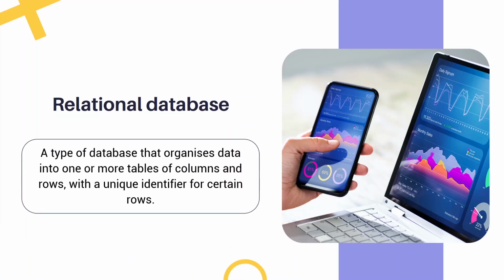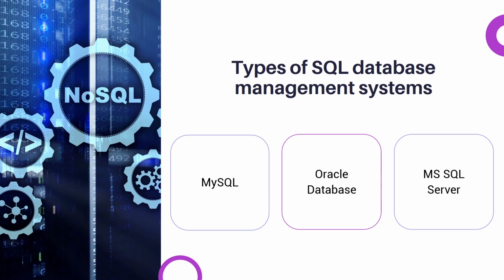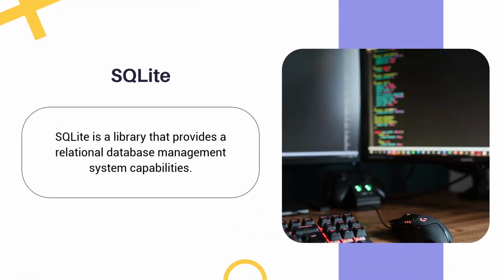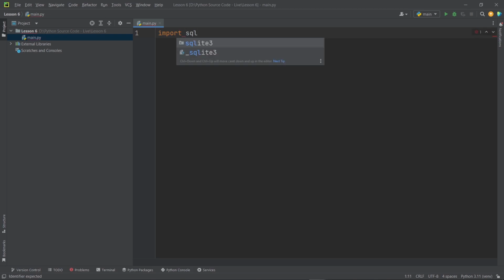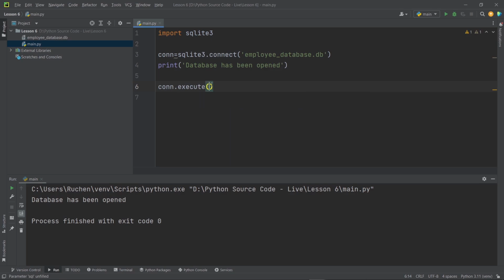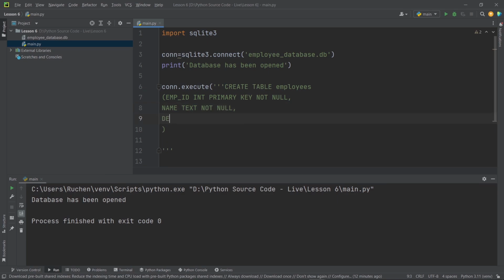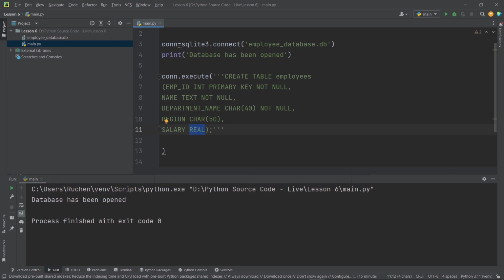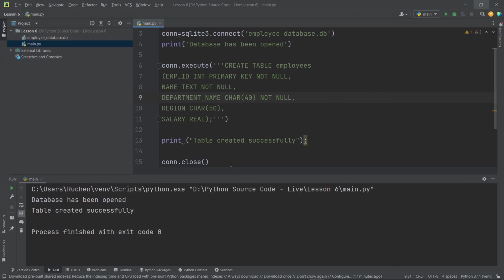Python and SQL Databases || Job Ready Course || With Practical Demonstrations || Lesson #14